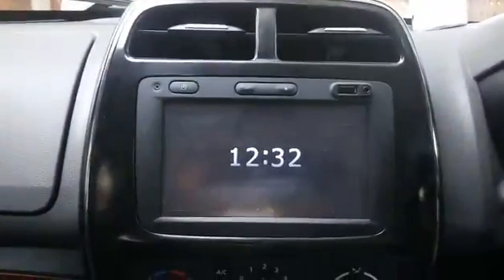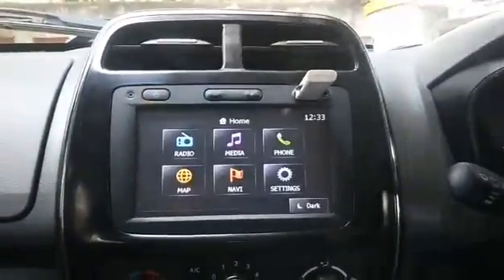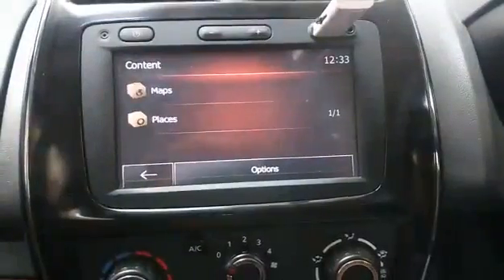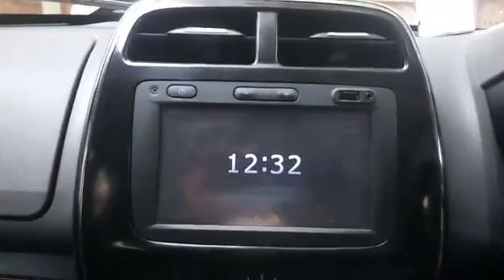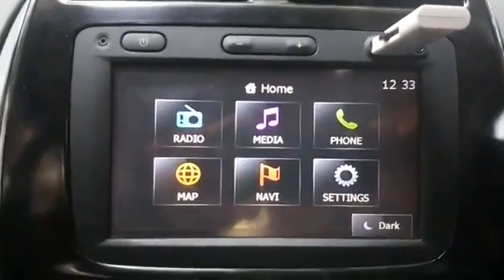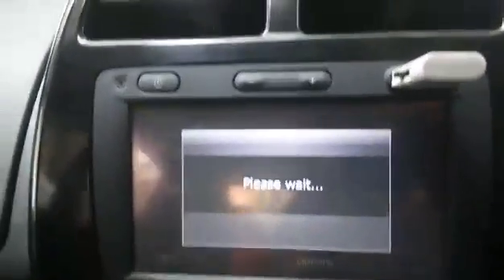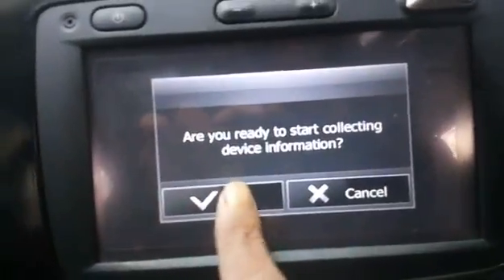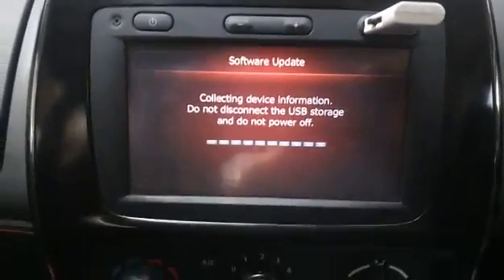Renault kwid: how to map updation using Renault toolkit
Renault kwid:  how to map updation using Renault toolkit. Media nav map updation